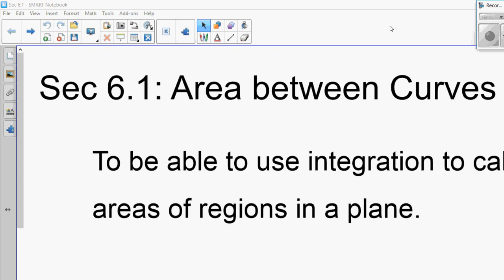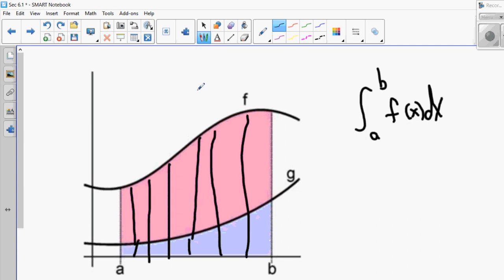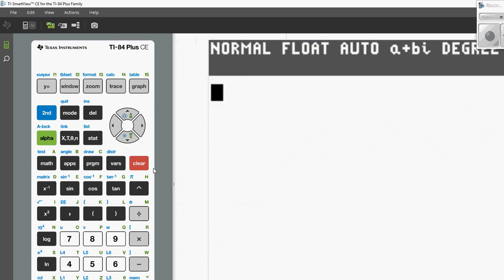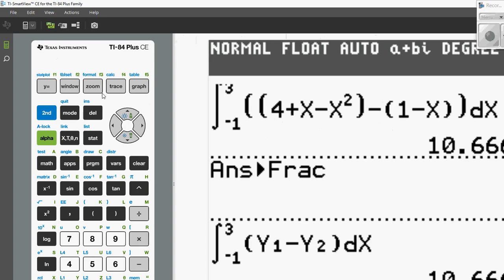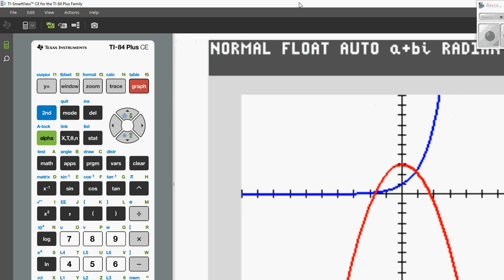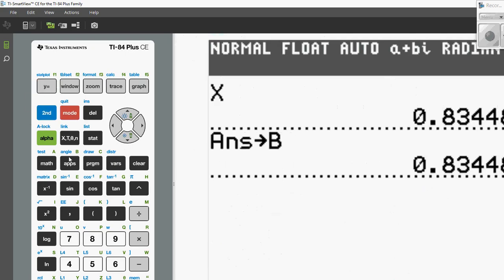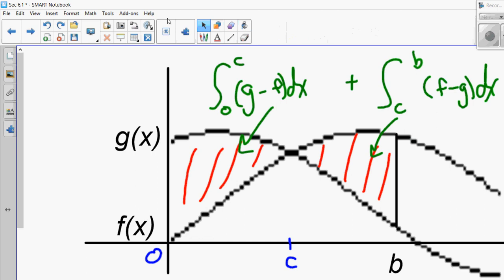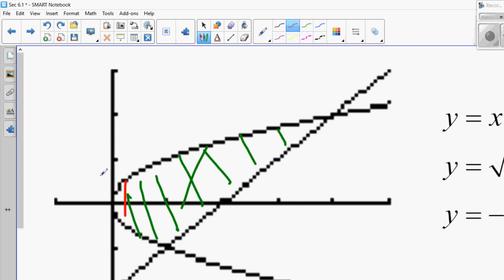6 1 Area Between Curves